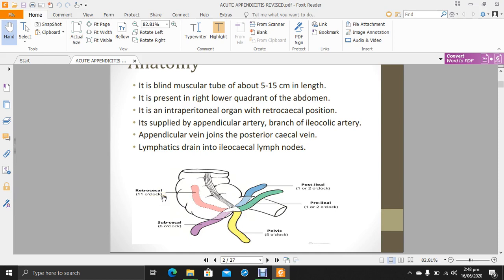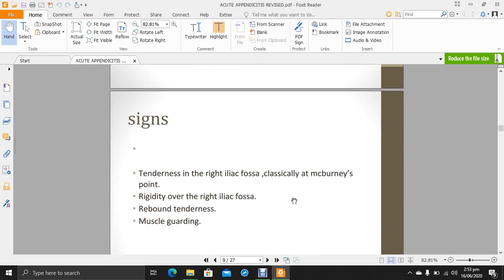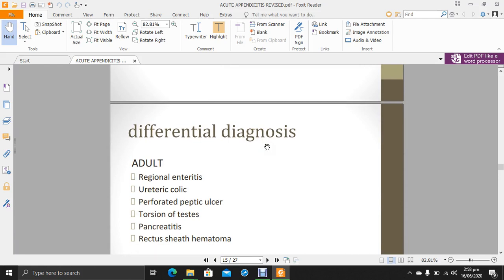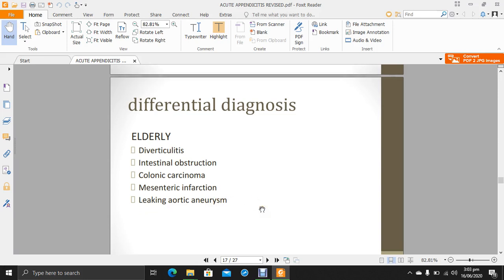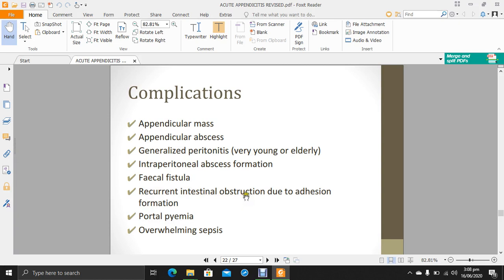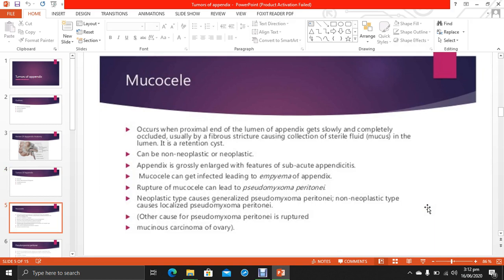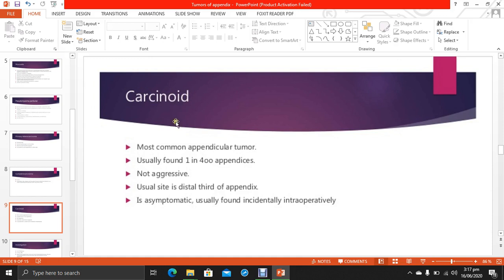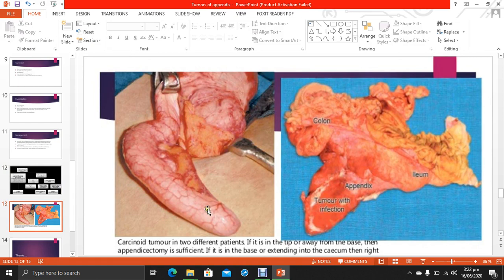Acute appendicitis and its tumours